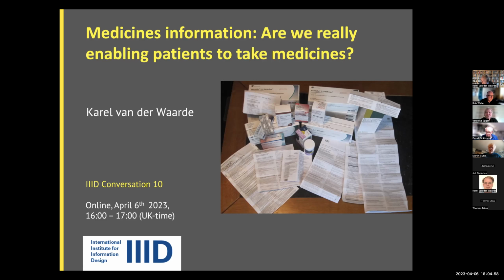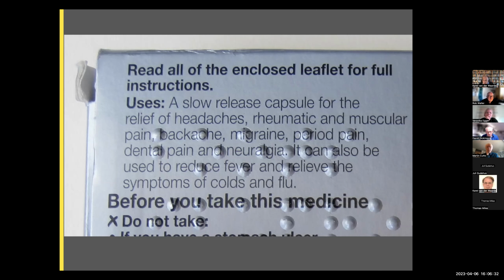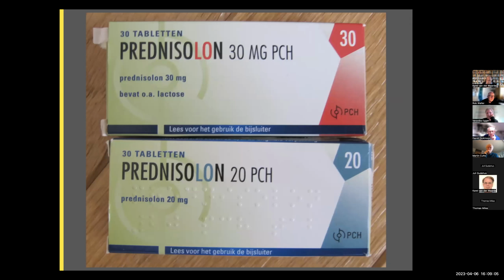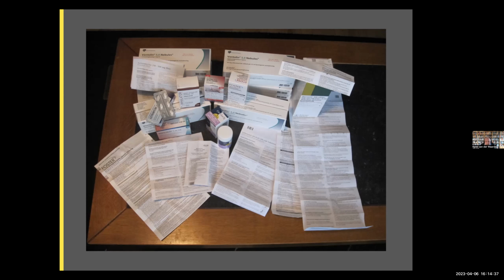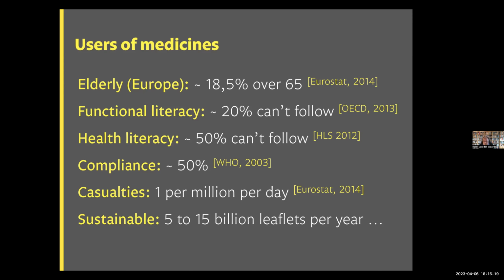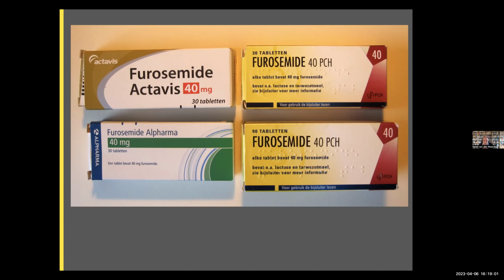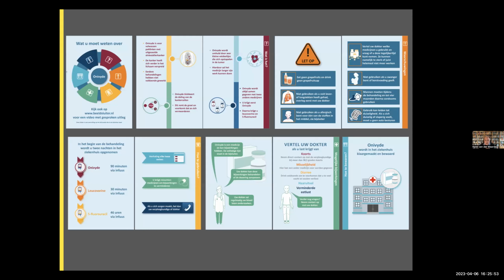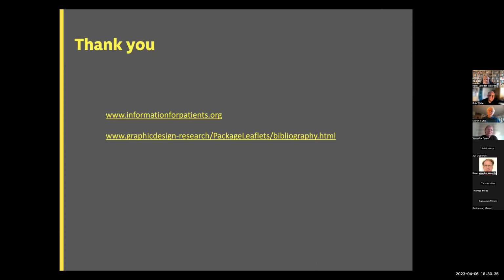Karel van der Waarde: Medicines information: Are we really enabling patients to take medicines?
Taking medicines is a stressful activity. Opening a cardboard box, reading a leaflet, handling tiny pills, checking the dosage and the time, and considering potential side-effects require the capacities of a strong, astute, and healthy adult. Several of these activities are fairly difficult, especially when our dexterity, eye-sight, and mental flexibility decreases.

Karel van der Waarde shows examples of medical information design in context. He questions their use and provides reasons from both industry and regulations why these situations change so slowly.